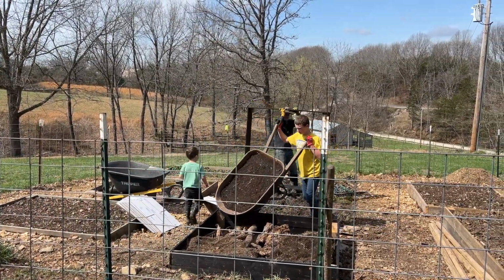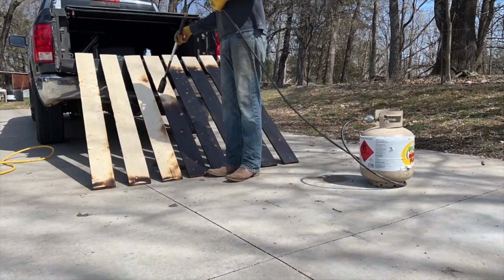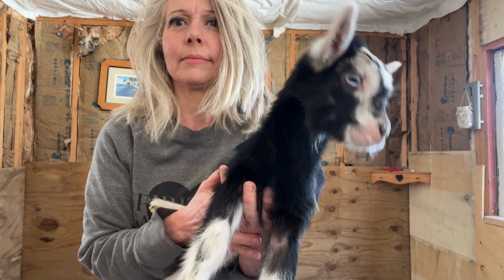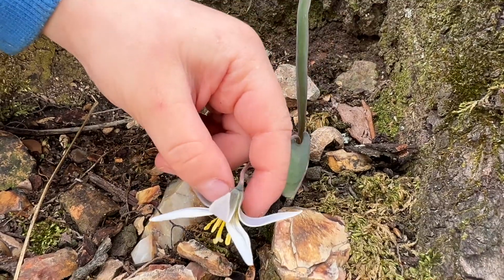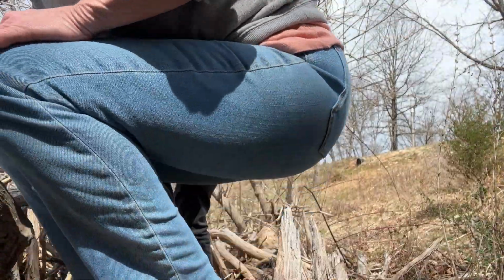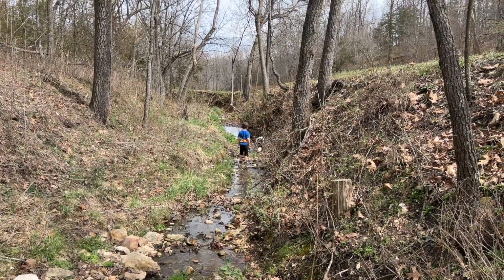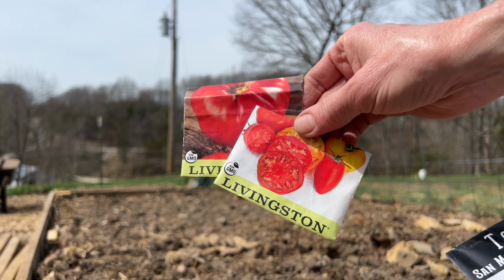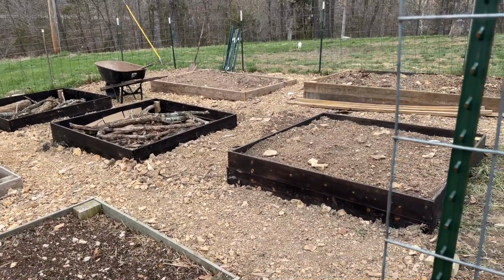Tidy Beds, Wild Beauty | My Favorite Gardening Mix